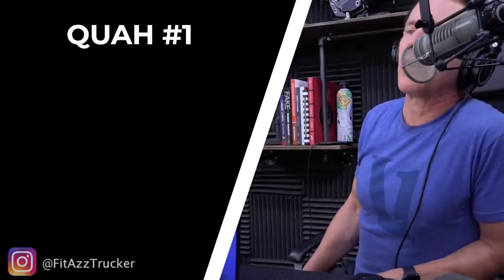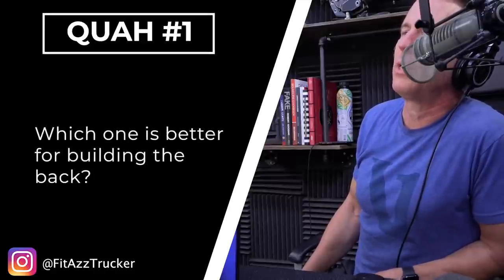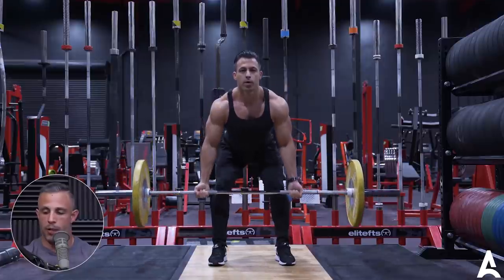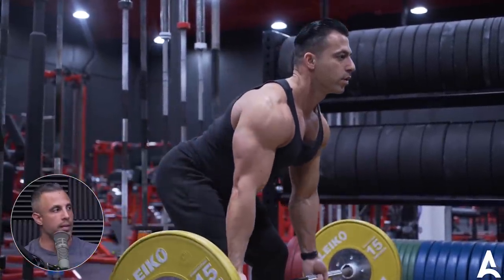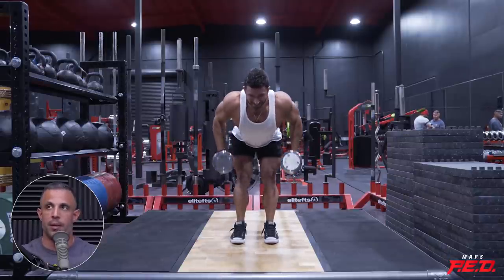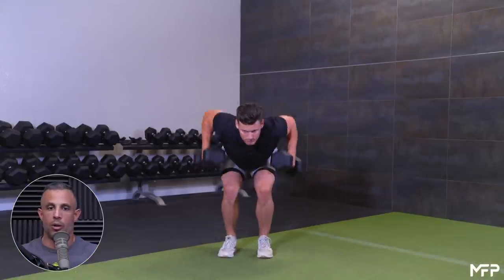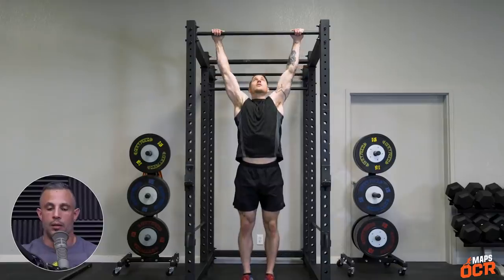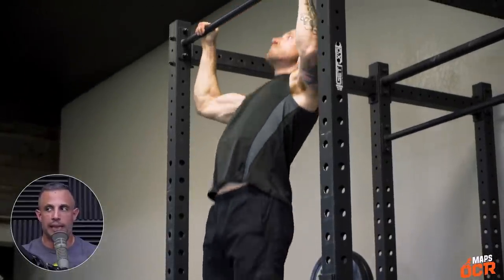The Best Exercises to Build the Back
In this QUAH Sal, Adam, & Justin answer the question “What are the best exercises for building the back?"

October Promotion: MAPS Anabolic and NO BS 6-Pack Formula - Get Both for $59.99!

Mindpumpstore.com